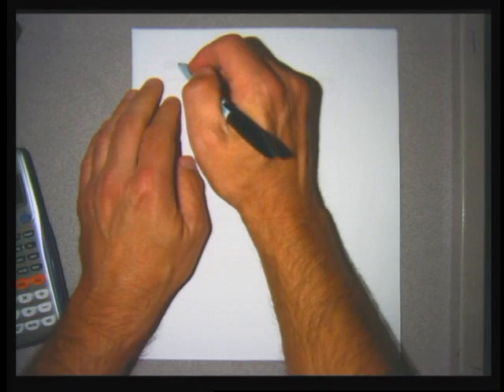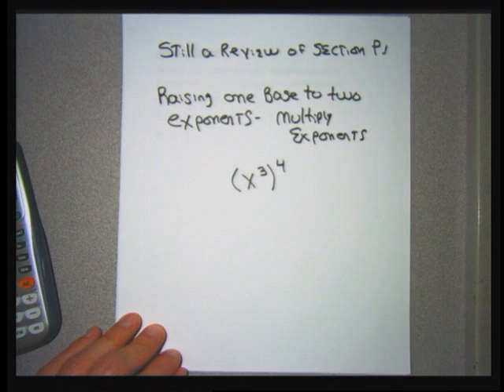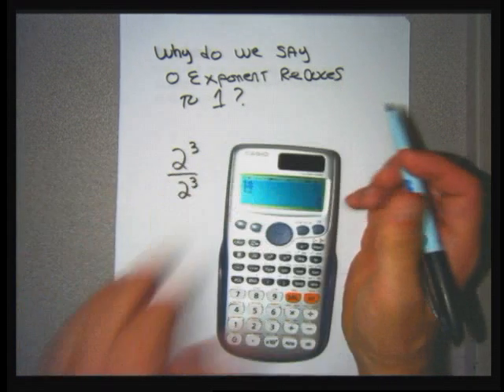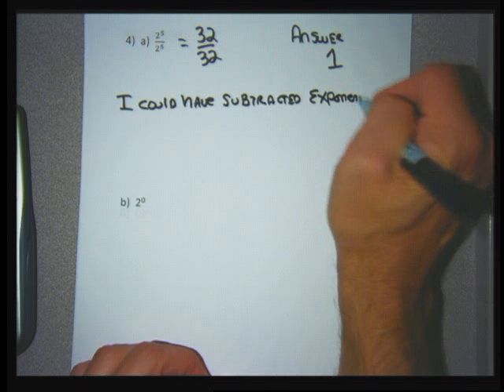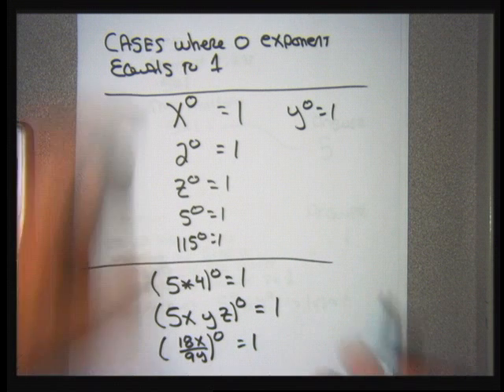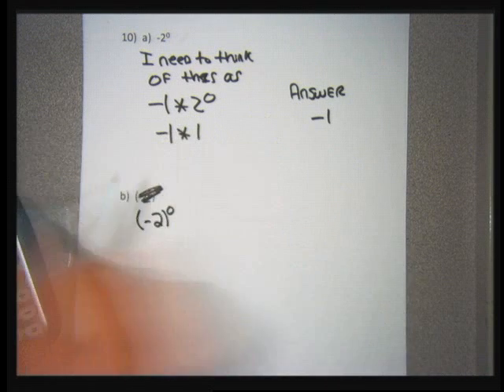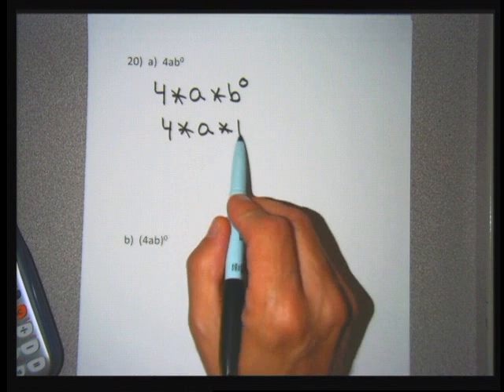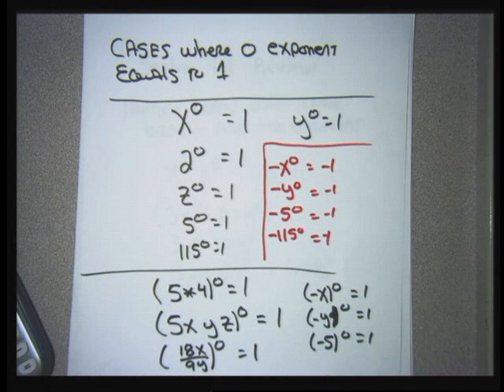Intermediate Algebra Section P2 Part 1, Zero Exponent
A introduction to zero exponents.